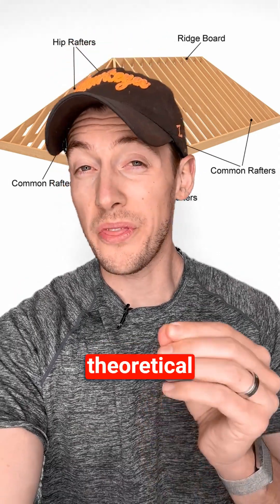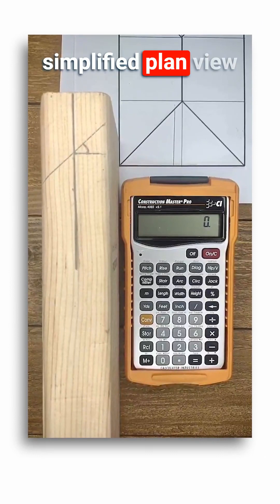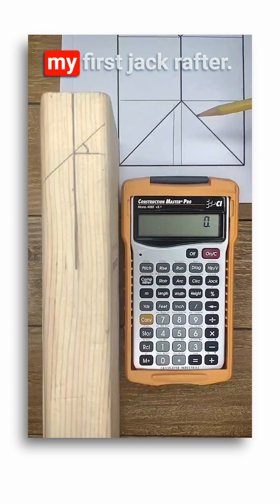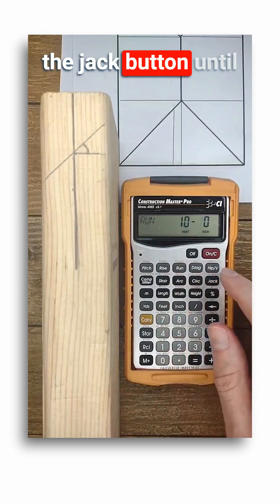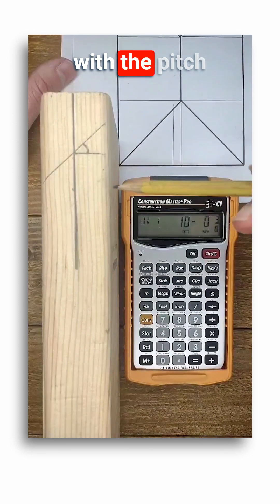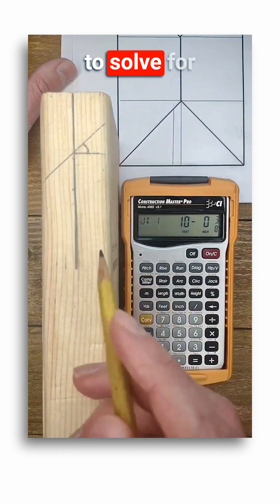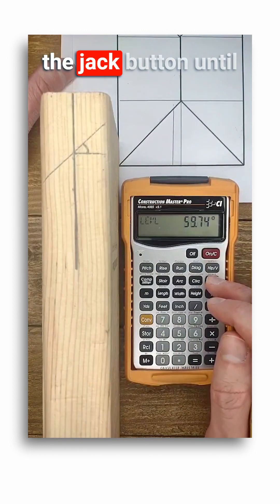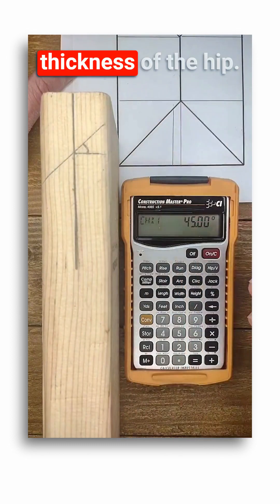Jack Rafter on center theoretical vs actual length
2 important reminders when calculating your jack rafters ⬇️

1️⃣ The calculator will display centerline lengths. Not the long or short point.
2️⃣ The calculator doesn't know the thickness of the framing lumber. So you'll need to correct for half the thickness of the hip